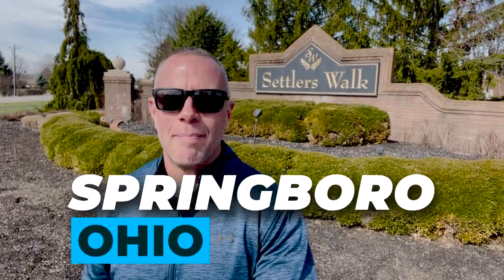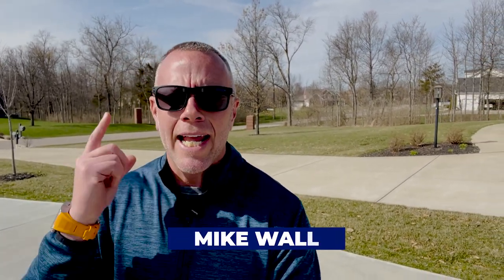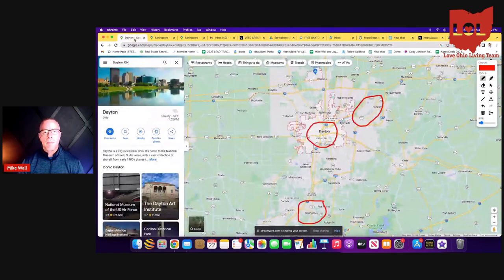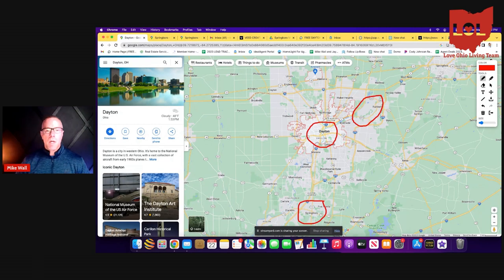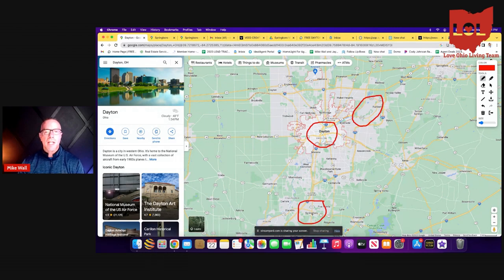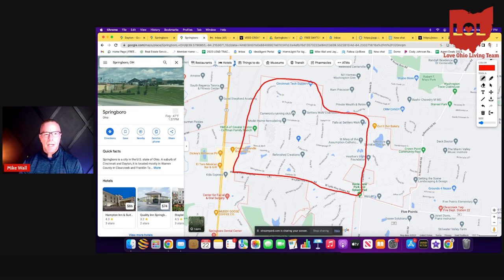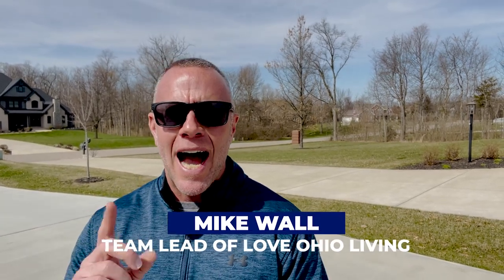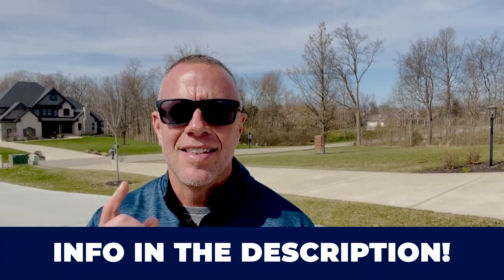Springboro Most Popular Neighborhoods I Settlers Walk I Living in Springboro Ohio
2022 Home Sales: 63
Average Sale Price: $361,052
Average Price Per SQFT. $168.08
Average Days on Market: 45

Settlers Walk is a premier residential community located in the scenic city of Springboro, Ohio. It is known for its beautifully landscaped streets, meticulously maintained homes, and family-friendly atmosphere. The neighborhood offers a variety of housing options including single-family homes, townhomes, and apartments.

The Settlers Walk community features many amenities including a clubhouse with fitness facilities, a swimming pool, tennis courts, playgrounds, and walking trails. The community is located close to excellent schools, shopping, dining, and entertainment options.

The neighborhood is home to several highly-rated schools including Springboro Community City School District and the Dayton Christian School. It is conveniently located near I-75 providing easy access to the nearby cities of Dayton and Cincinnati.

Overall, Settlers Walk is a highly sought-after neighborhood that offers comfortable living, great amenities, and a friendly community to its residents.

00:00 -INTRO
00:59 - SUBSCRIBE
01:44 - SPRINGBORO MAP
09:08 - STOP NUMBER 1
11:25 - STOP NUMBER 2
13:11 - STOP NUMBER 3
14:25 - CONTACTS

We get calls and emails everyday from people just like you, looking for help on making their move to Dayton Ohio and we love it.😍 Whether you are moving in 9 days or 90 days, give us a call☎️, shoot us a text📝, or send us an email📨 so we can help you make a smooth move to Dayton Ohio 🤠